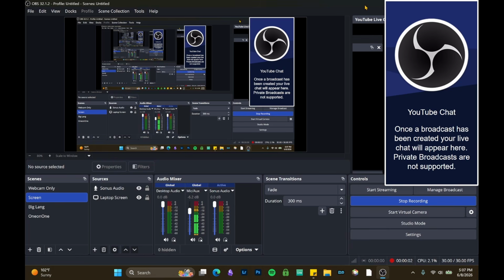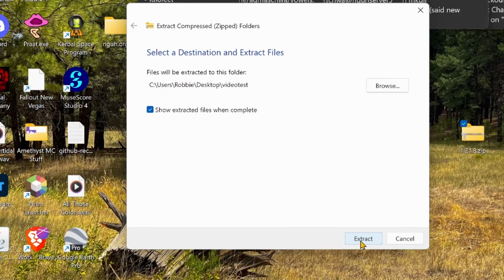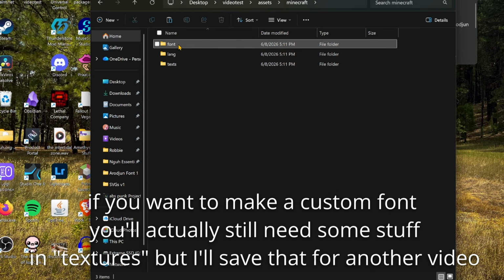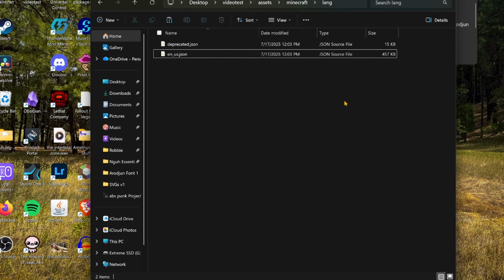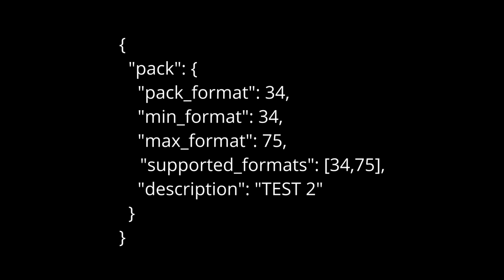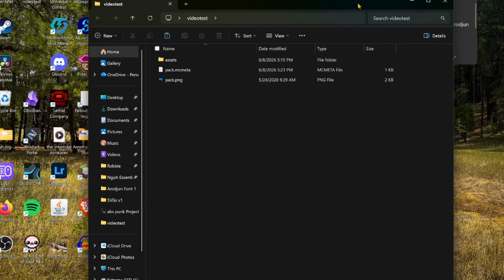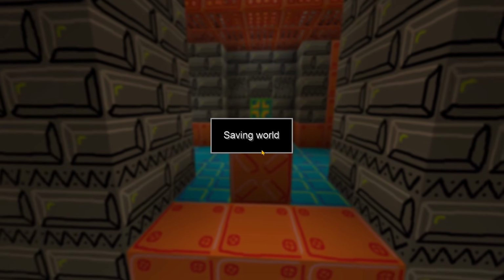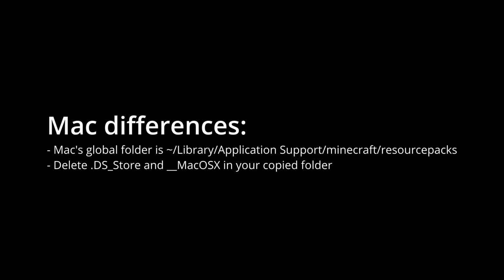How To Put Your Conlang on Minecraft (2026)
Six years later, it's time to do an updated version of the conlang Minecraft process. Unfortunately, it's a slightly worse process now than it was back in the good ol' days. This time with some info about doing it on a Mac, as well.
The Pack.mcmeta code (with 1.21.8 numbers):
  "pack": {
    "pack_format": 34,
    "min_format": 34,
    "max_format": 75,
 "supported_formats": [34,75],
    "description": "TEST 2"
Minecraft 26.1.2's Pack Format is 84.
I'll do fonts and stuff in a future video!
00:00 Discussion
03:07 The Actual Tutorial

Become a part of the ŋimp community today!